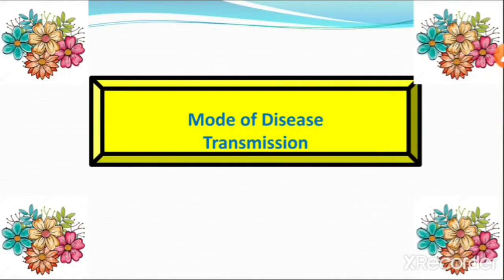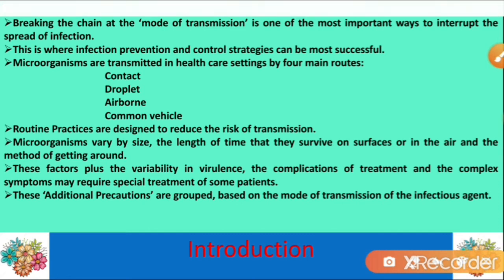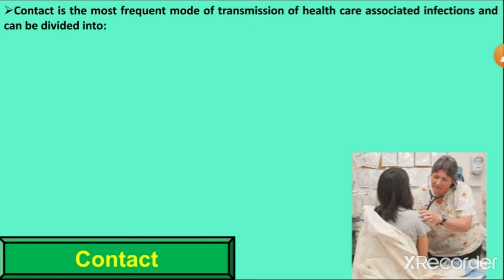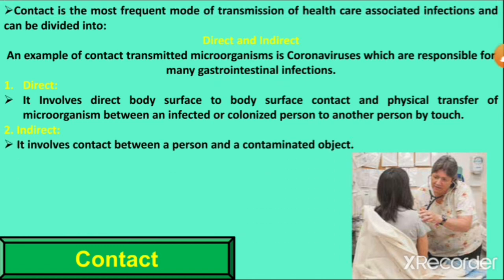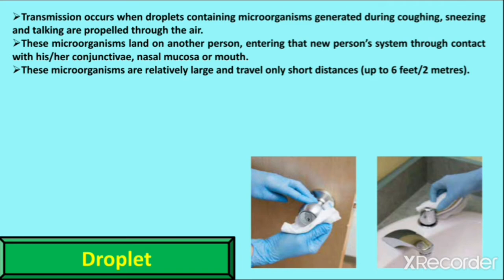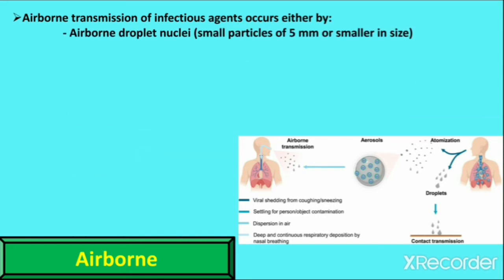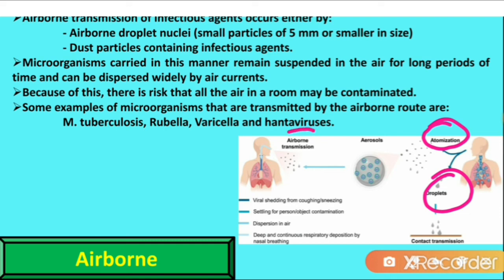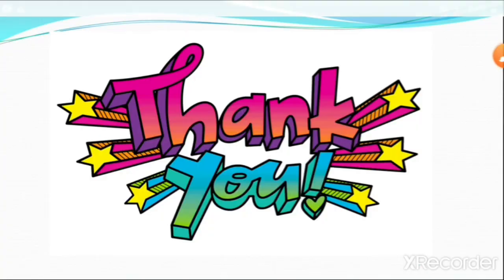Immunology:18|Mode of disease Transmission|Medical Microbiology| M.Sc|ICAR-NET|Rohit Shankar Mane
Mode of disease Transmission|Direct & Indirect Transmission
Mode of corona disease Transmission

1. Introduction

Breaking the chain at the ‘mode of transmission’ is one of the most important ways to interrupt the spread of infection.
This is where infection prevention and control strategies can be most successful.
Microorganisms are transmitted in health care settings by four main routes:
  Droplet
  Airborne
  Common vehicle
Routine Practices are designed to reduce the risk of transmission.
Microorganisms vary by size, the length of time that they survive on surfaces or in the air and the method of getting around.
These factors plus the variability in virulence, the complications of treatment and the complex symptoms may require special treatment of some patients.
These ‘Additional Precautions’ are grouped, based on the mode of transmission of the infectious agent.

2. Disease transmission by Contact

Contact is the most frequent mode of transmission of health care associated infections and can be divided into:
Direct and Indirect
An example of contact transmitted microorganisms is Coronaviruses which are responsible for many gastrointestinal infections.
Direct:
It Involves direct body surface to body surface contact and physical transfer of microorganism between an infected or colonized person to another person by touch.
Indirect:
 It involves contact between a person and a contaminated object.
This is often a result of unclean hands contaminating an object or environment.
The microorganism remains on this surface to be picked up
by the next person who touches it.

3. Droplets

Transmission occurs when droplets containing microorganisms generated during coughing, sneezing and talking are propelled through the air.
These microorganisms land on another person, entering that new person’s system through contact with his/her conjunctivae, nasal mucosa or mouth.
These microorganisms are relatively large and travel only short distances (up to 6 feet/2 metres).
 However these infected droplets may linger on surfaces for long periods of time, so these surfaces (within the range of the coughing/sneezing person) will need additional cleaning.
For this reason there may be both Droplet and Contact Precautions required at the same time.
Examples of microorganisms that are spread by droplet transmission are:
 Influenza, colds, respiratory syncytial virus (RSV) and some organisms causing pneumonia.

4. Airborne transmission of Disease

Airborne transmission of infectious agents occurs either by:
 - Airborne droplet nuclei (small particles of 5 mm or smaller in size)
 - Dust particles containing infectious agents.
Microorganisms carried in this manner remain suspended in the air for long periods of time and can be dispersed widely by air currents.
Because of this, there is risk that all the air in a room may be contaminated.
Some examples of microorganisms that are transmitted by the airborne route are:
 M. tuberculosis, Rubella, Varicella and hantaviruses.

5. Common Vehicles for disease transmission

Applies to microorganisms that are transmitted by contaminated items such as food, water, medications, medical devices and equipment.
To inhibit the transmission of microorganisms by this mode:
 Clean patient equipment between uses with different patients
 Handle, store and prepare food properly
 Careful store and draw up doses of medication from multidose medication vials.